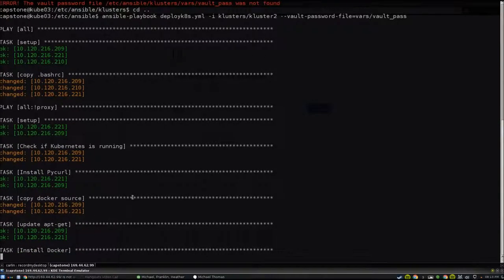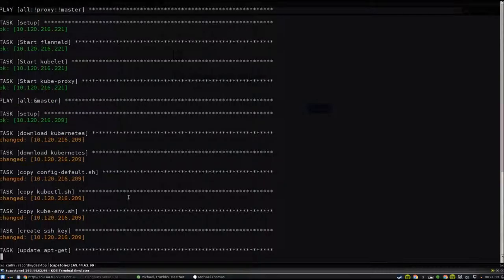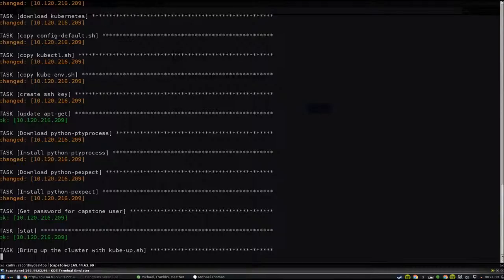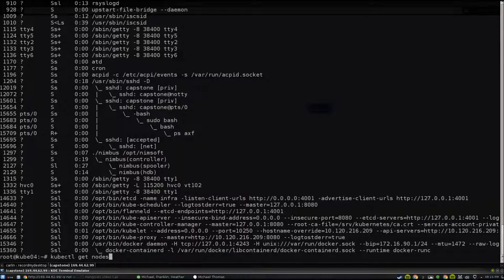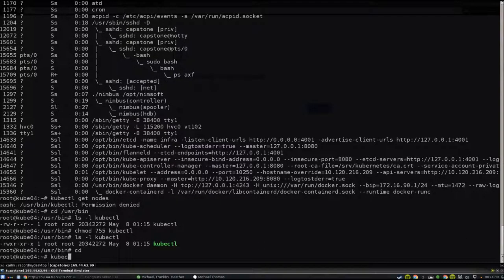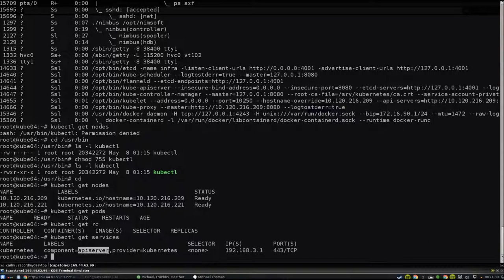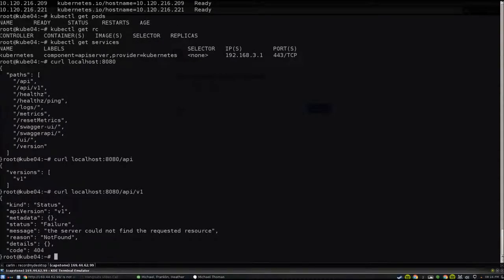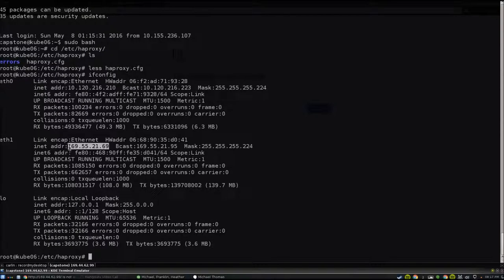2016 IBM NDSU Capstone Project Video - Kubernetes PoC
2016 IBM NDSU Capstone Project Video - Kubernetes PoC